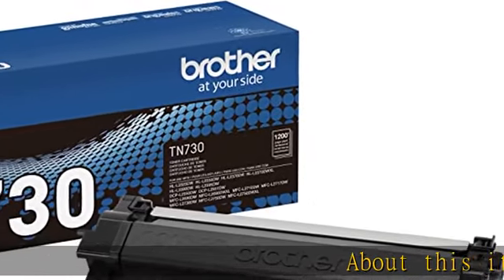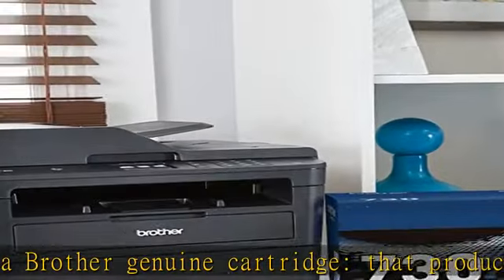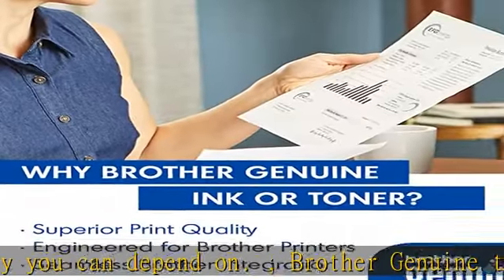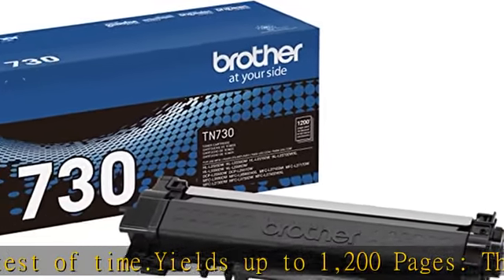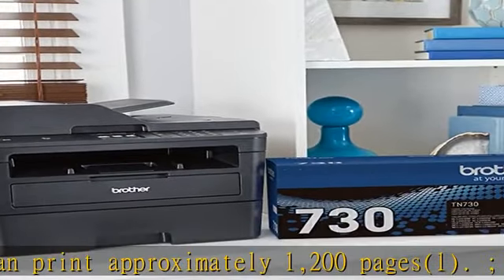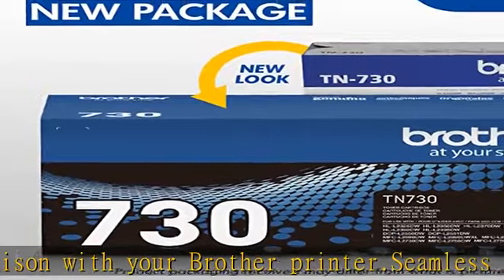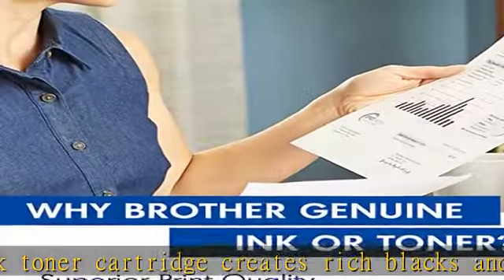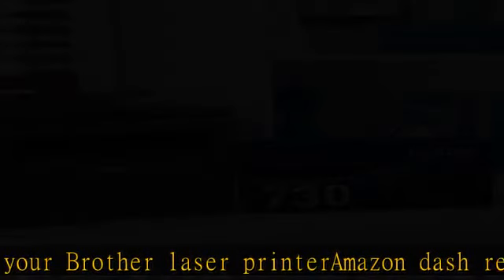Brother Genuine Standard Yield Toner Cartridge, TN730, Replacement Black Toner, Page Yield Up To 1,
Brother Genuine Standard Yield Toner Cartridge, TN730, Replacement Black Toner, Page Yield Up To 1,200 Pages, Amazon Dash Replenishment Cartridge,1 Pack